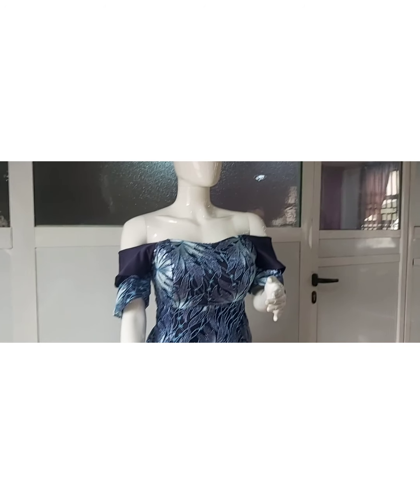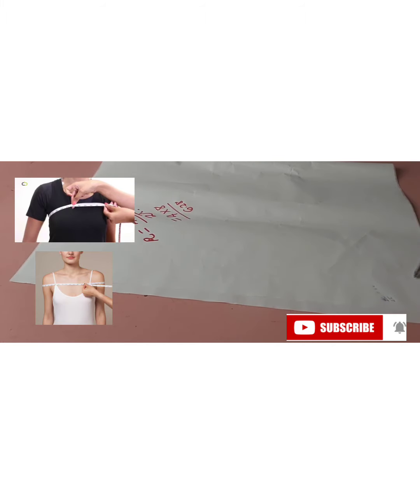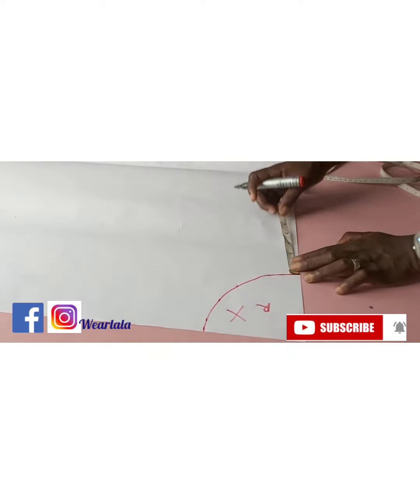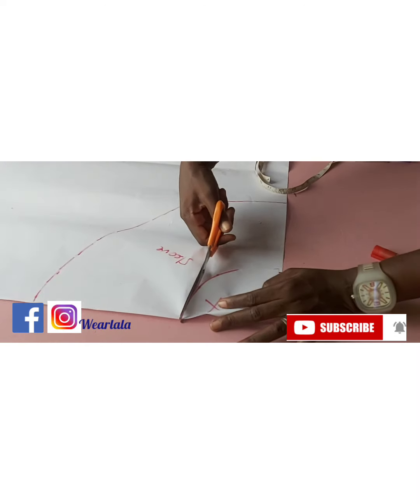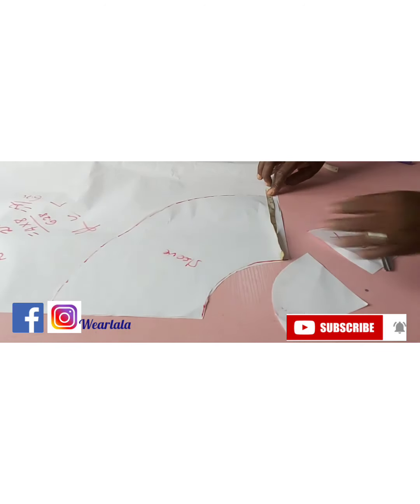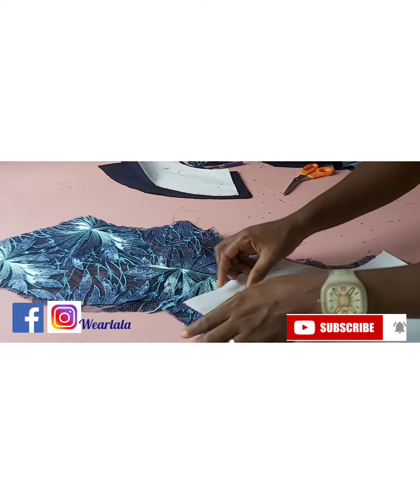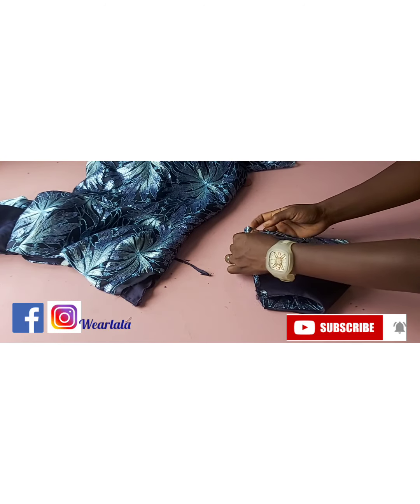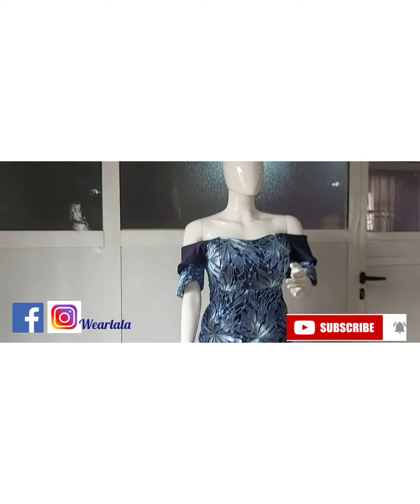HOW TO CUT An off shoulder sleeve. |cutting and sewing of a circular off shoulder sleeves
Detailed tutorial on how to cut an off shoulder circle sleeves.